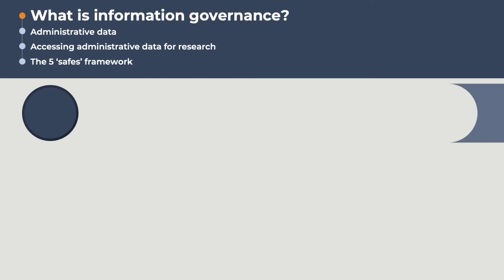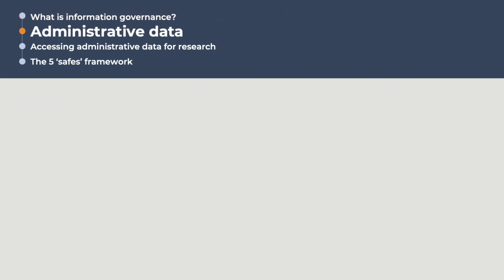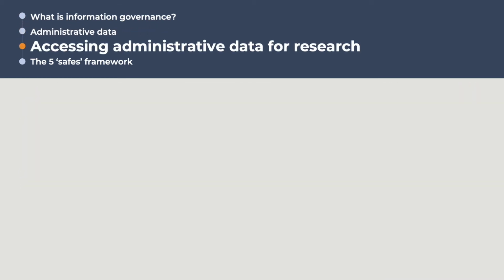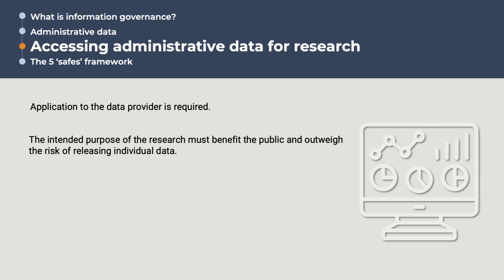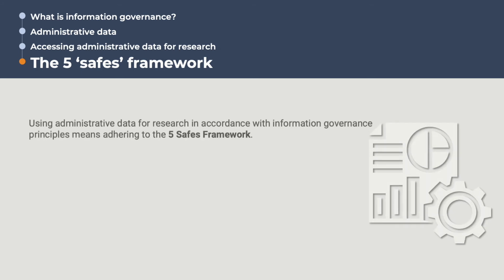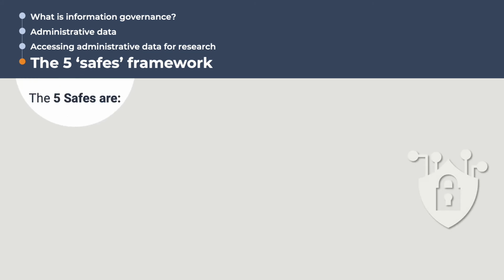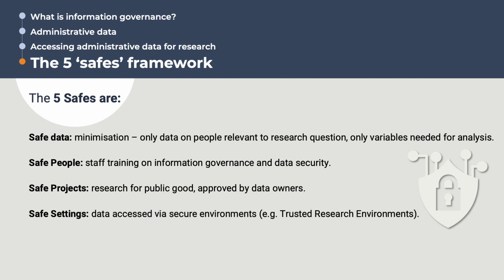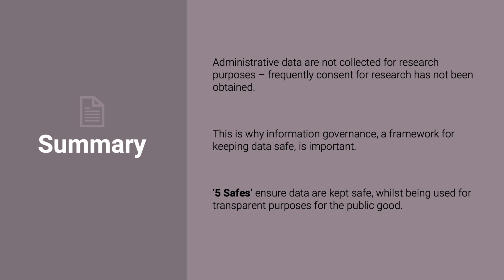Information Governance for Users of Administrative Data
An introduction to information governance for users of administrative data, explaining what information governance is; what administrative data are; accessing administrative data for research; and the Five Safes framework. This video is part of the free online training provided by RADIANCE,